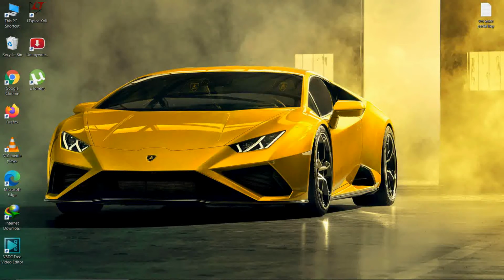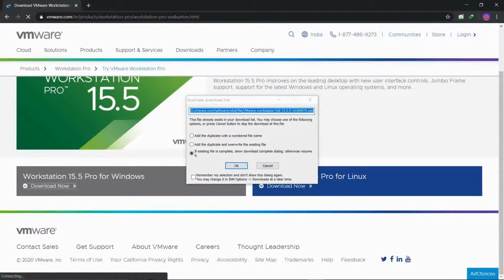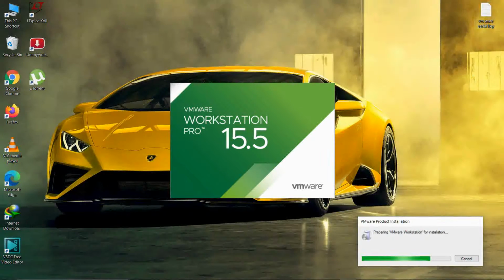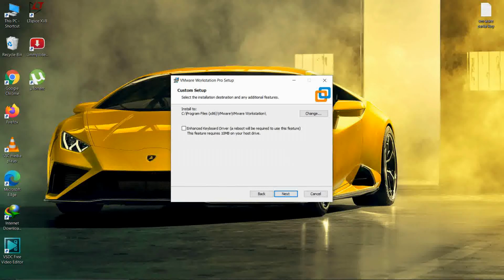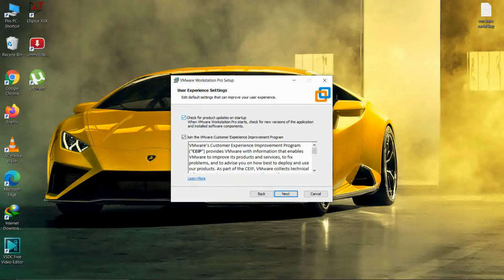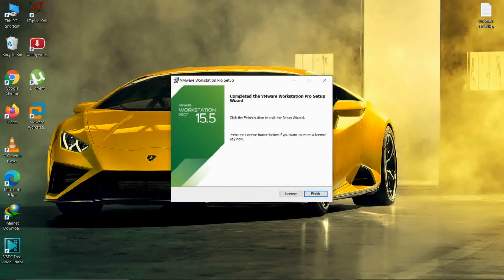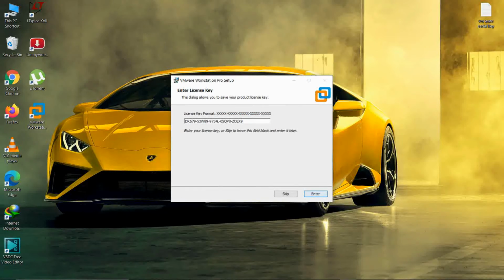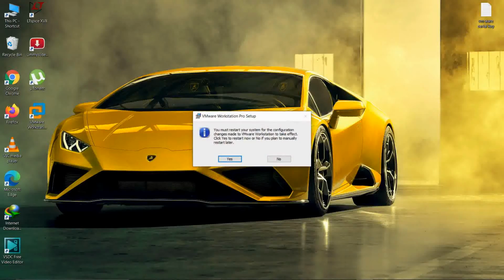INSTALL || VMWARE WORKSTATION PRO-15.5.5 || LATESET 2020 || UPDATE || LISENCE KEY 100% WORKING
in this video its detail that
how to download and intsall vm ware 15.5.5 the latest version
link to download the vm ware 15.5.5

my next video is to install linux os on vm ware
Installation of ubuntu link :